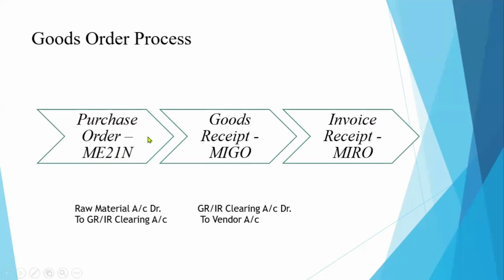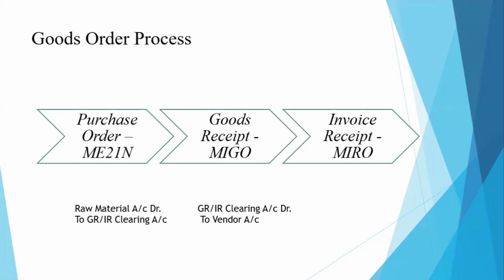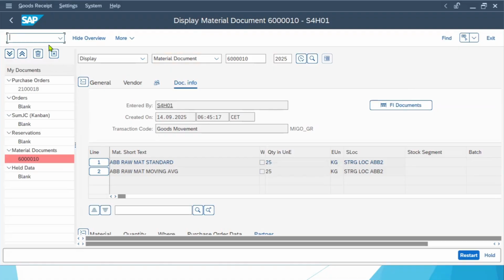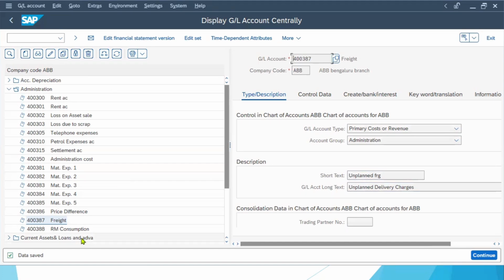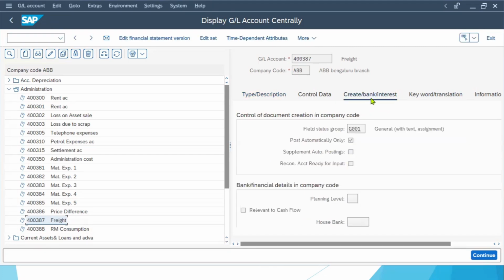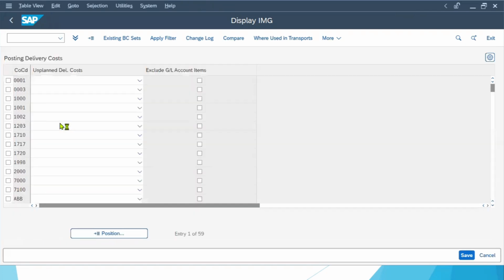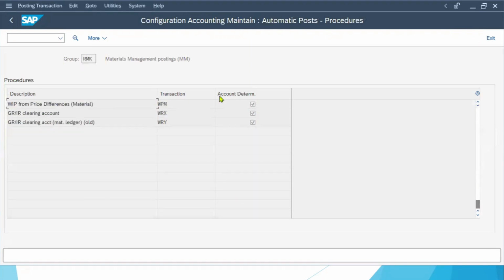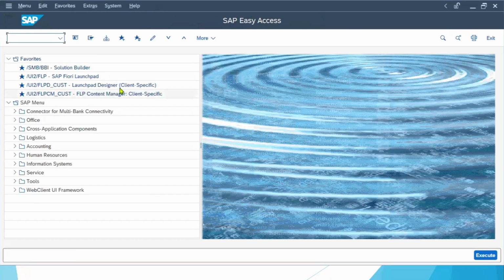PART 10 FI-MM Integration Configuring Unplanned Delivery charges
Unplanned Delivery Charges FI-MM Integration | Step-by-Step Tutorial

This is a complete series of 13 videos with detailed concept of FI-MM integration. Watch all the videos from Part1 to Part 13. This is the 10th video of the series
Description:
Welcome to the 9th video of my SAP S/4HANA FI-MM Integration series!
In this tutorial, I’ll guide you through the complete Purchase Order (PO) creation process in SAP S/4HANA — from vendor selection to PO posting and accounting impact.

Whether you’re a beginner in SAP or preparing for SAP FI/MM certification, this step-by-step walkthrough will help you understand how MM integrates with FI during the procurement cycle.

🔍 What you’ll learn in this video:

How to create a Purchase Order in SAP S/4HANA

Integration between FI and MM modules

Key transaction codes (ME21N, ME23N) explained

PO document flow and accounting entries

Best practices for FI-MM integration configuration

Students learning SAP S/4HANA

Anyone interested in understanding FI-MM integration

🧩 Related Videos (FI-MM Integration Series):
1️⃣ Introduction to FI-MM Integration
2️⃣ GR/IR Process in SAP
3️⃣ Goods Receipt & Invoice Posting

Best way to earn knowledge. Click the link above

Tip: If you want to avail training on SAP FICO, you can visit GBP Infinity 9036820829
This is purely based on user feedback and review

Tip: Based on the feedback received from various people You can join GBP Infinity 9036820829 for any training requirements. This tip is purely based on feedback received from different persons

To see More Videos related to SAP FICO training, click on my Playlist related to SAP FICO